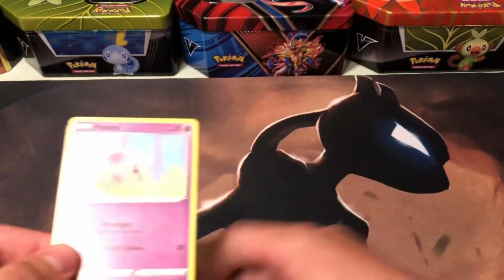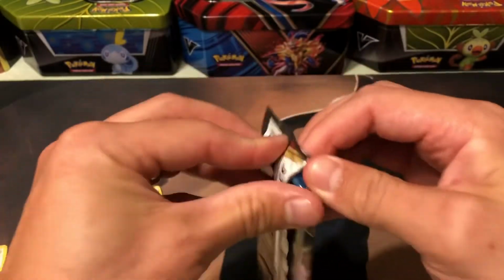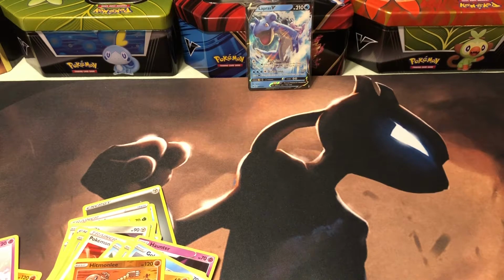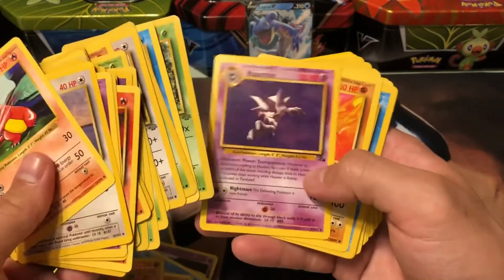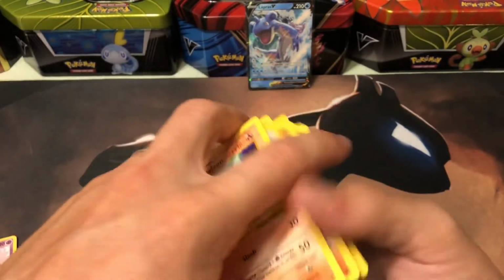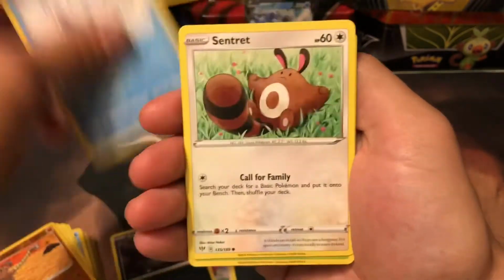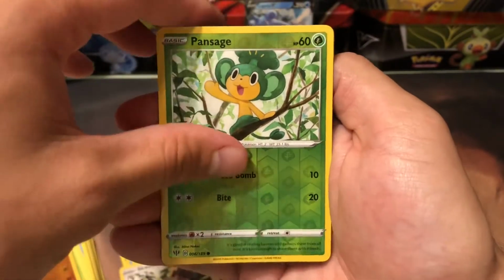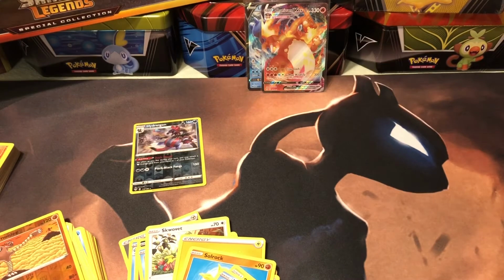PULLING THE BEST CARD IN THE SET + Card Pickups (OCTET #6)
*Prices as of 10 September 2020 on TCGPlayer.com

It is a humble store, but I put stuff on there occasionally. If you mention you watch the channel I will more than likely give you a discount.

Cards Opened: 4x Darkness Ablaze Bonus Blisters - $3.99 USD @ GameStop
Symmetry Otterbox for iPhone 11 - $30.99 USD @ Best Buy
Team Bags (Ultra Pro) - $4.00 USD
Regular Top Loaders (Ultra Pro) - $5.00 USD
WOTC Bulk - $7.40 USD
Shining Legends Raichu GX Box - $14.97 USD (Price match with GameStop) @ Target

I am speechless with that pull. Best pull on the channel so far!